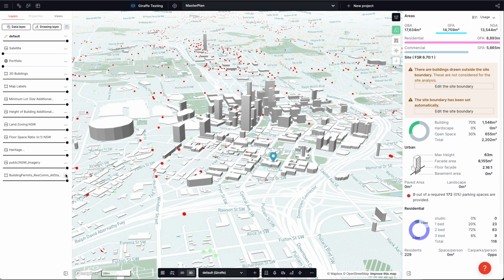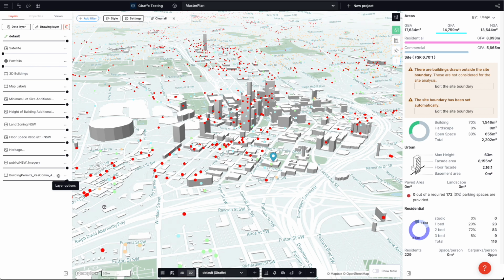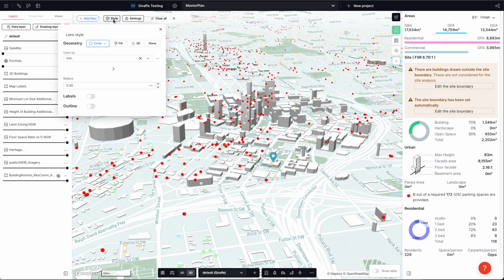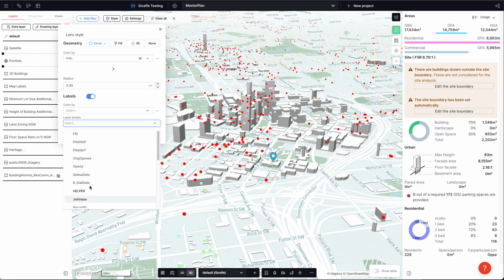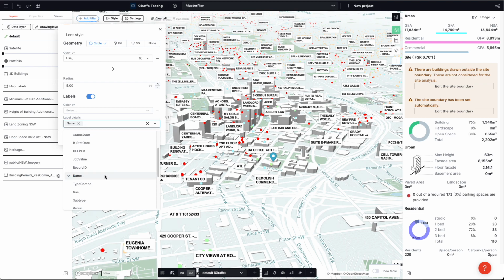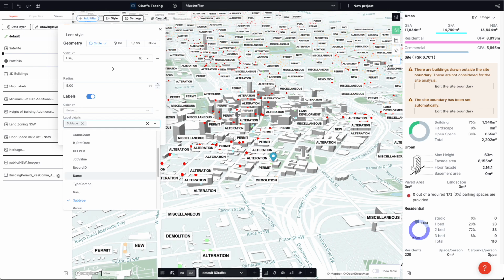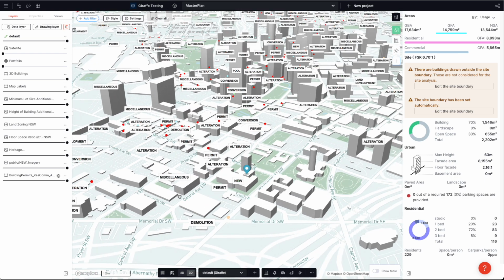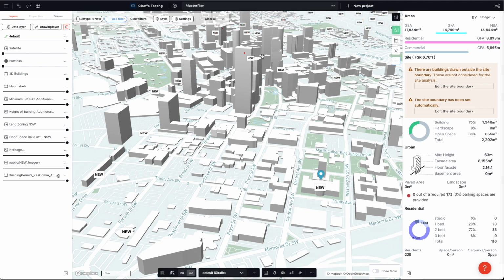7/ Styling & filtering vector layers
Map, Pencil, Calculator: Giraffe is the Platform for Urban Analytics. Giraffe is a powerful platform that can unlock hundreds of use cases in your organisation. Learn the basic building blocks of Giraffe & start experimenting!

Go ahead - it’s fun. ___________________________________
Giraffe Knowledgebase